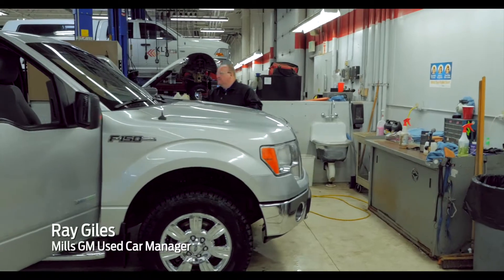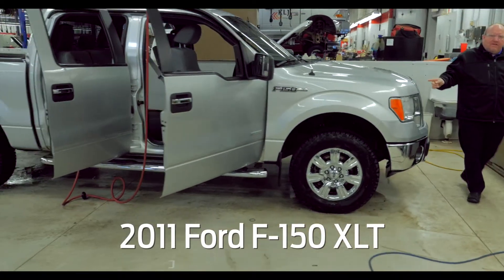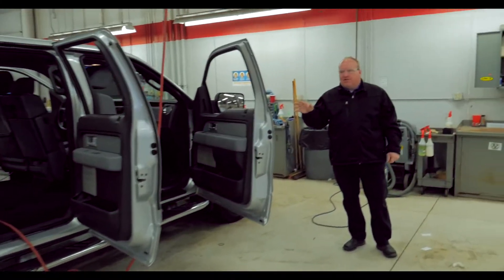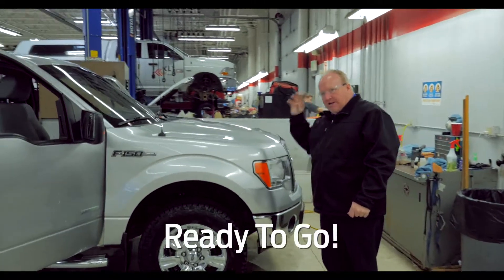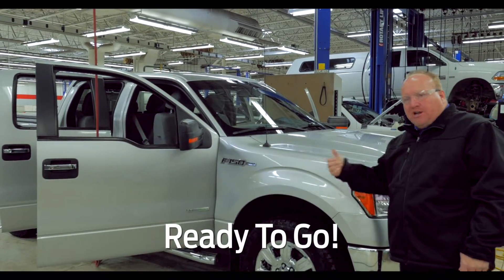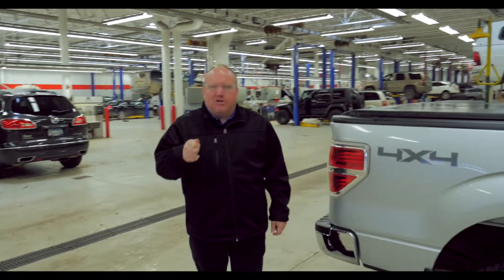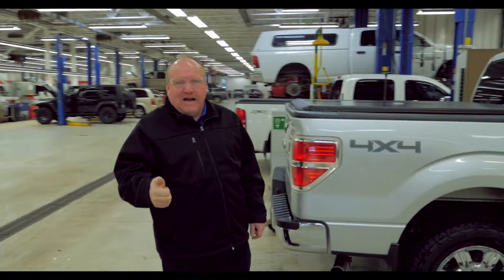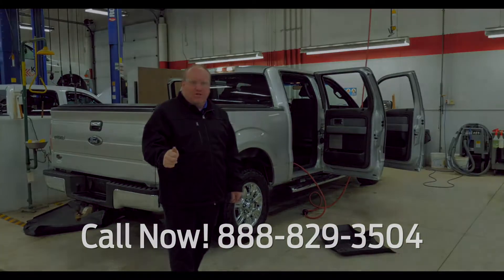2011 Ford F 150 2G170359A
4D SuperCrew, EcoBoost 3.5L V6 GTDi DOHC 24V Twin Turbocharged, 4WD, ABS brakes, Compass, Electronic Stability Control, Illuminated entry, Low tire pressure warning, Remote keyless entry, and Traction control. With class-leading capabilities, great fuel economy and outstanding performance, the F-150 continues to hold the title of America's best-selling truck. AutoPacific 2010 Vehicle Satisfaction Award Winner. New Car Test Drive called it "...comfortable on bumpy streets around town, over rugged terrain like construction sites, farms and utility roads, and on the open highway..." Uncompromising build quality.